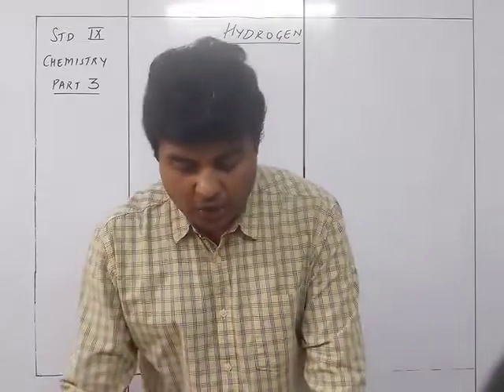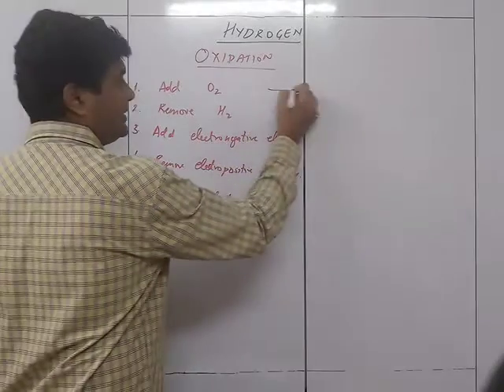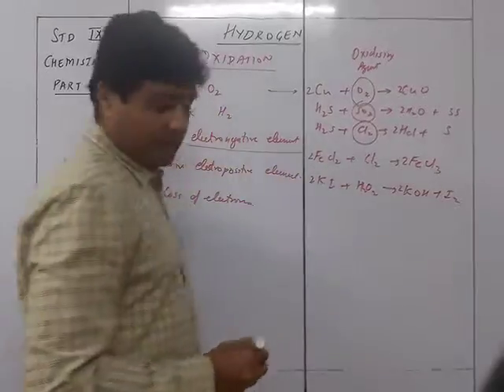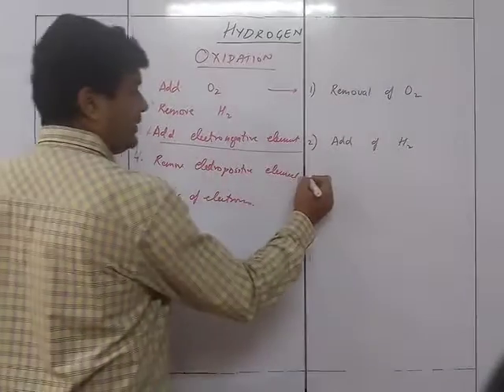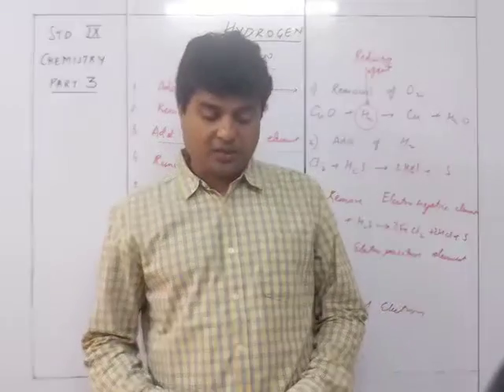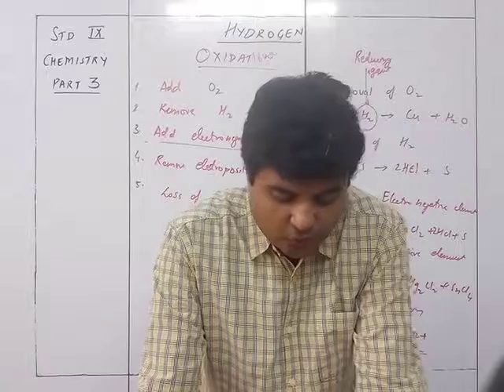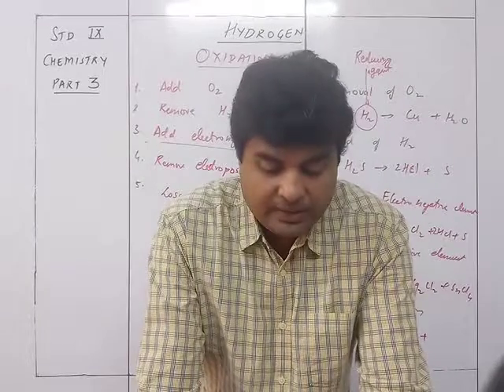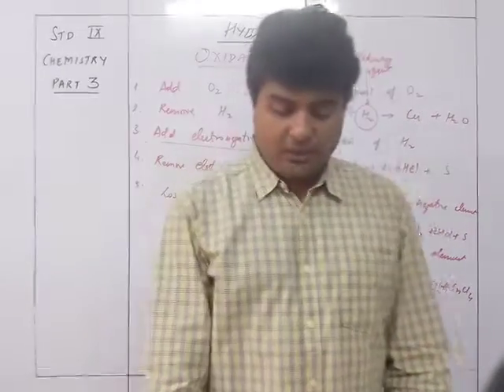Chemistry IX Hydrogen Part 3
Chemistry IX Hydrogen Part 3 Bhavin Sir's Tutorials Source Viraf Dalal text book